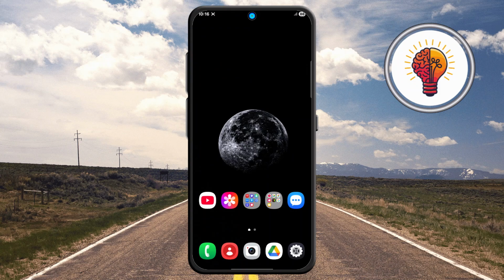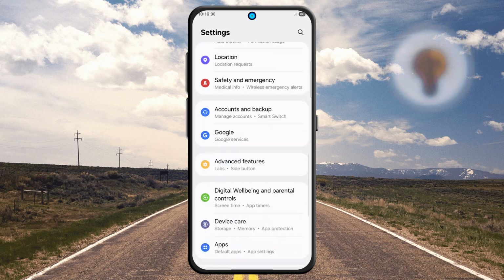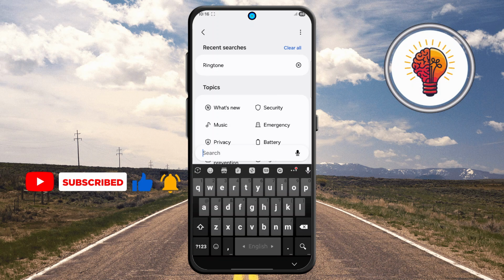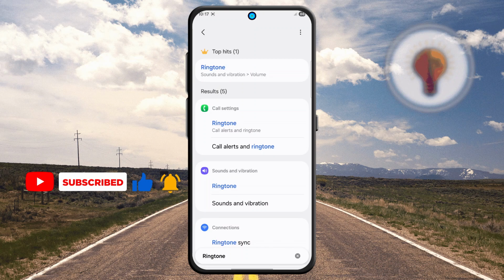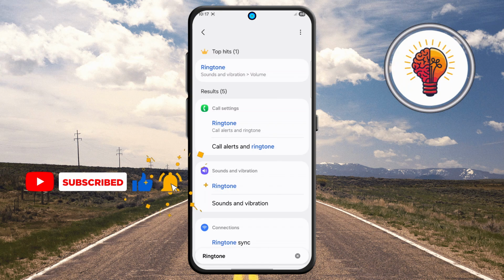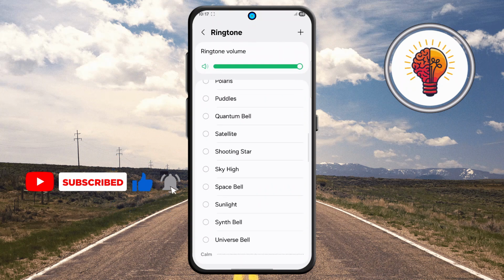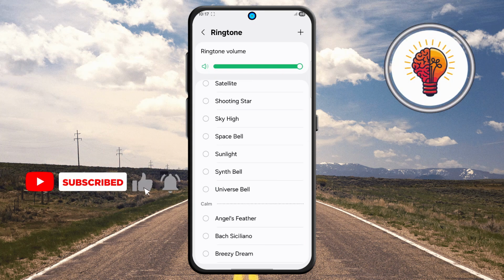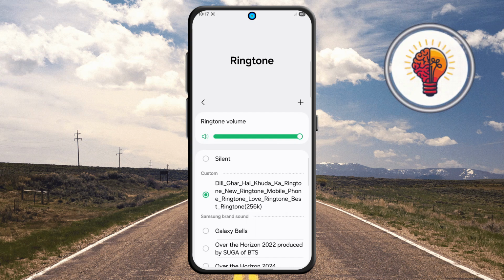How to Set a Song as Ringtone on Samsung Galaxy A35 📱🔊 | Easy Step-by-Step 2025 Guide! 🚀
How to Set A Song As Ringtone on Samsung Galaxy A35 – In this video, you’ll learn the easy and step-by-step method to set your favorite song as a ringtone on your Samsung Galaxy A35. Whether you want to personalize your phone or use a special track as your ringtone, this guide will walk you through the process using the phone’s built-in settings.
We cover everything from locating your music files, setting the ringtone via the Settings app, and tips to customize your ringtone quickly. This tutorial is perfect for Samsung Galaxy A35 users who want to add a personal touch to their device.